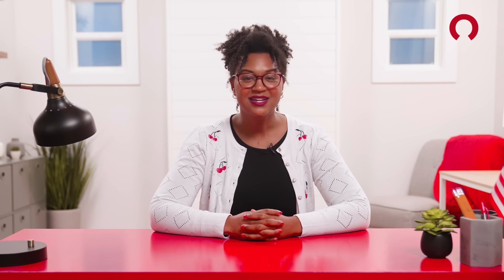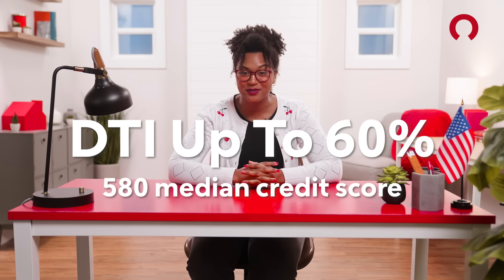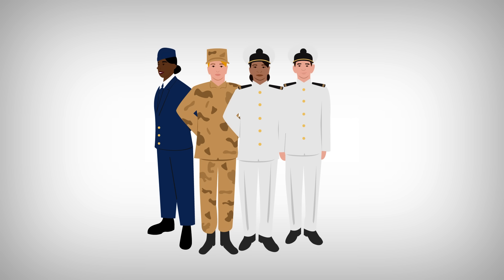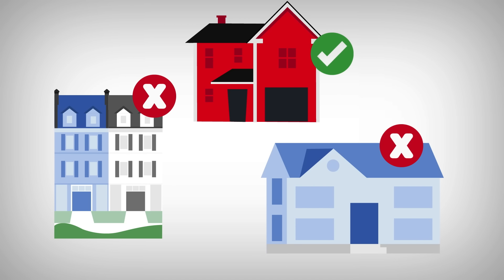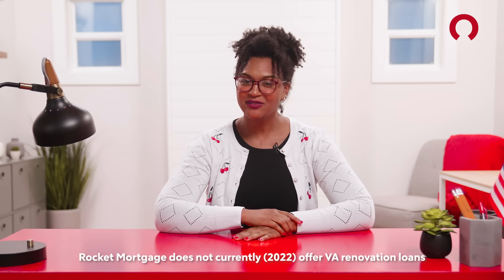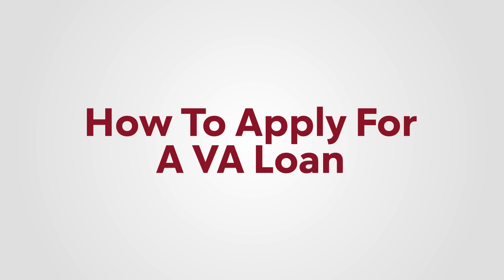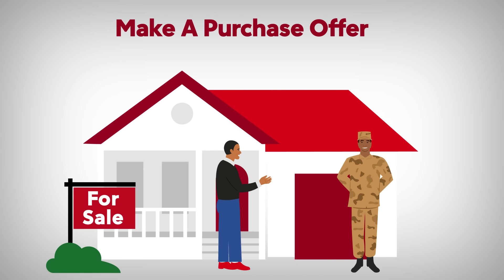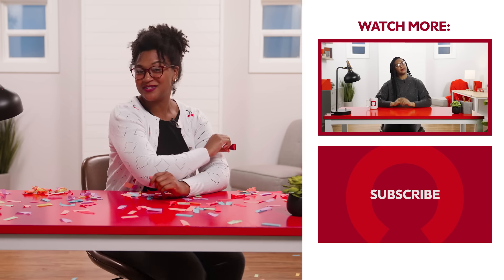Your Guide To VA Home Loans | The Red Desk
Who qualifies for VA loans? How do you apply? How do you refinance? Learn more on this episode of The Red Desk!